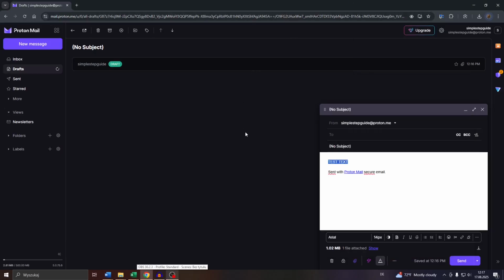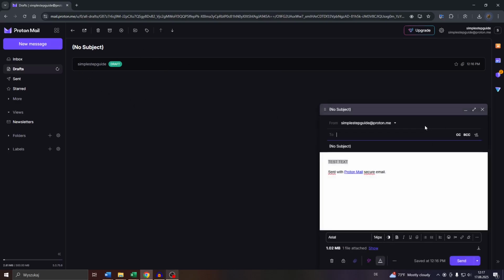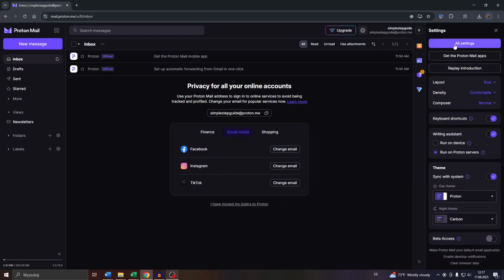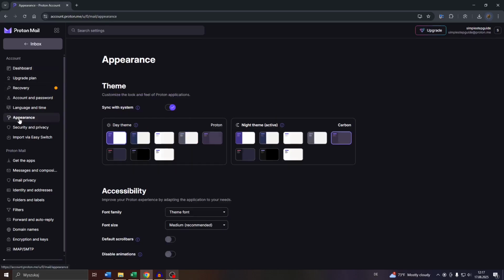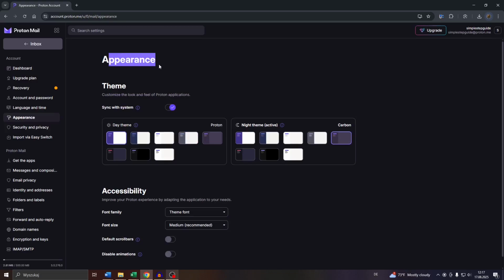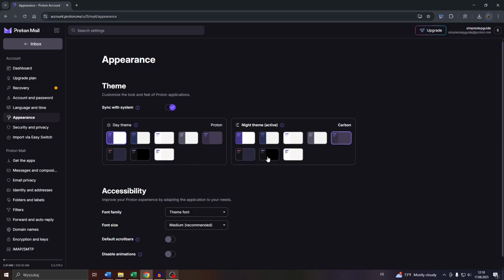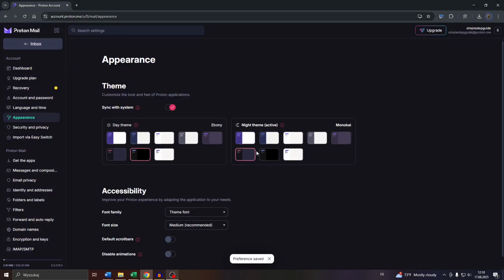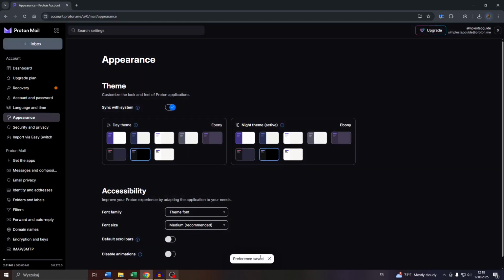How to Change Color Theme on Proton Mail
Learn how to change the color theme in Proton Mail step by step.